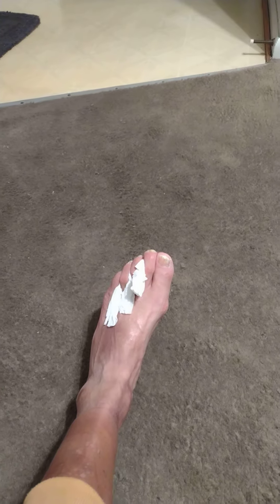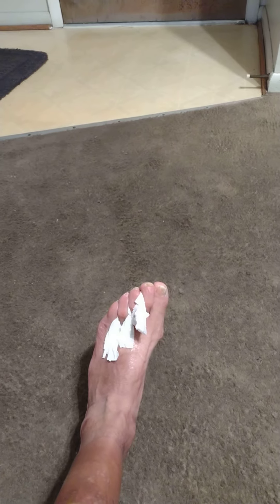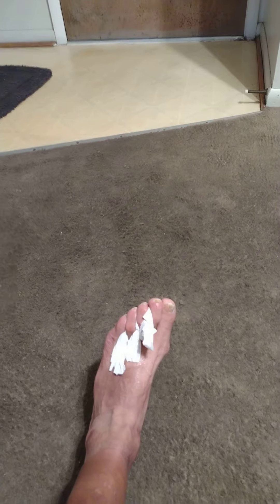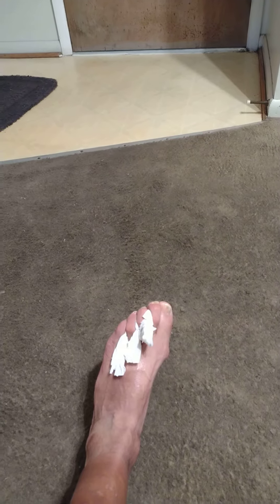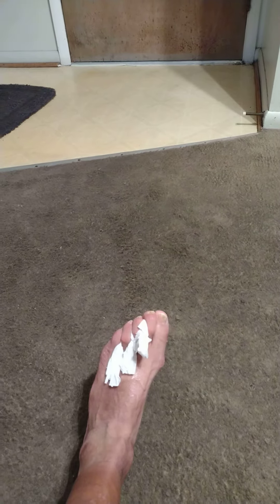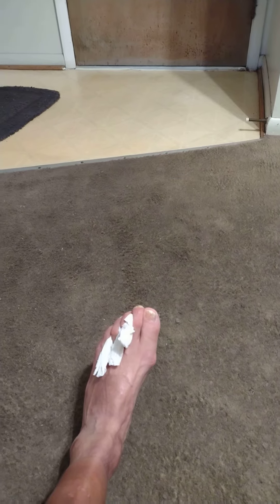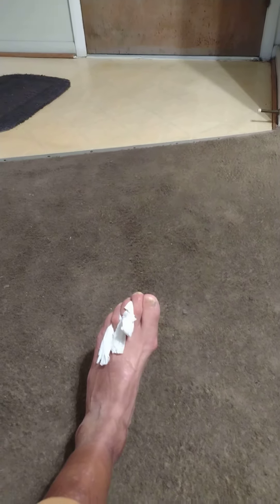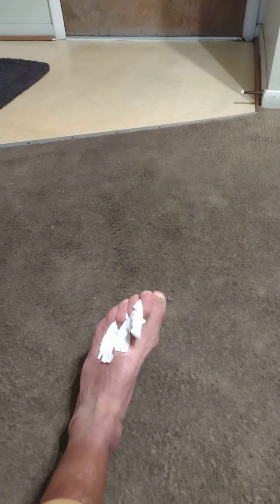Athlete's feet solution! Keep your toes dry and live. Vitamin B-12 is the key